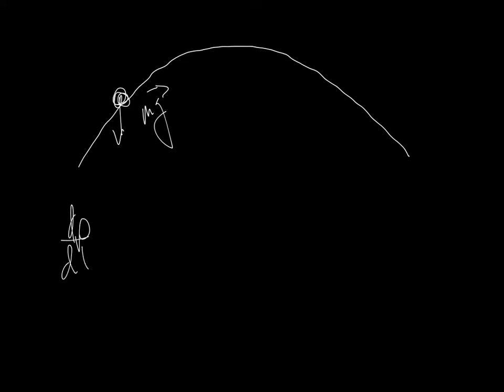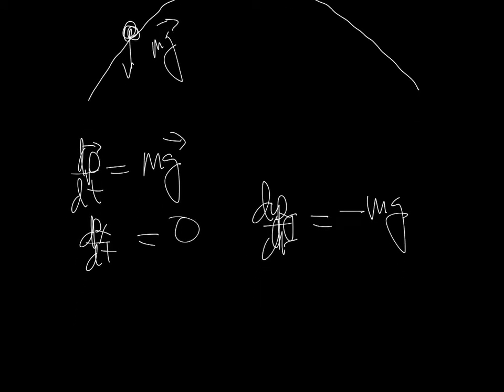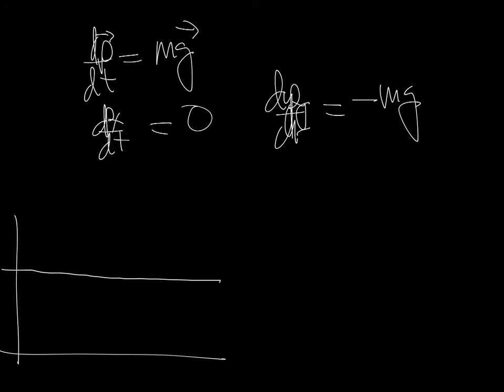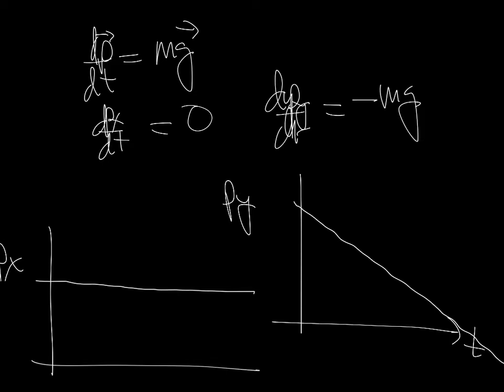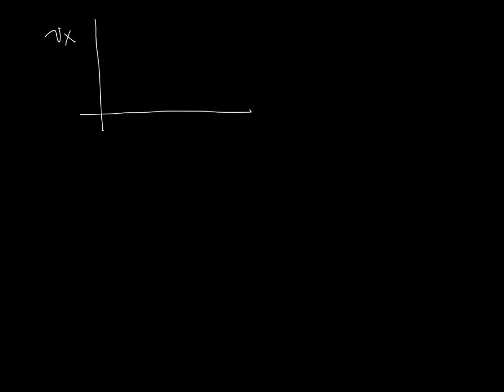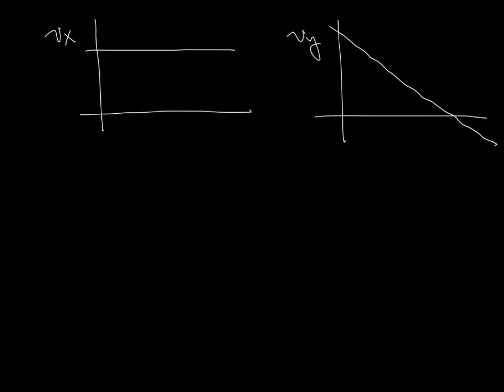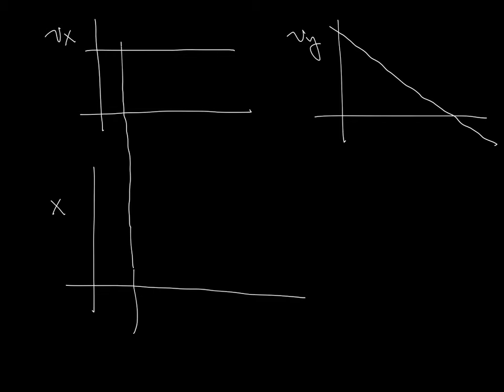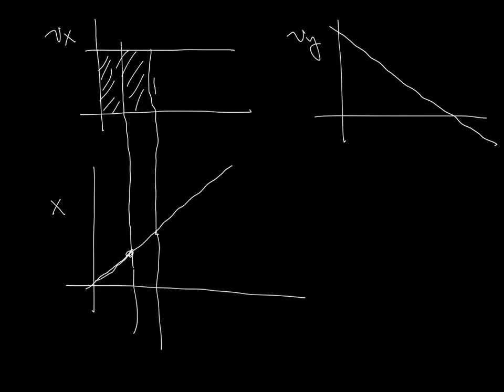Graphing position, velocity and momentum when Fnet=const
Updated Mini-Lesson on TLO 2.2